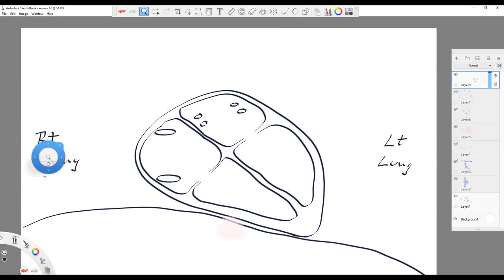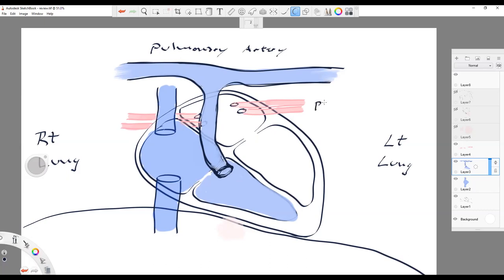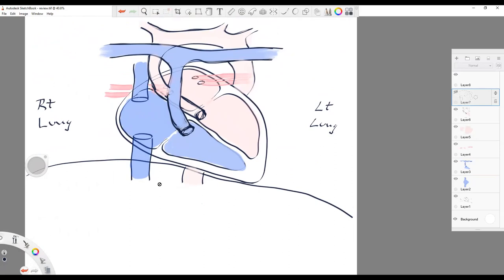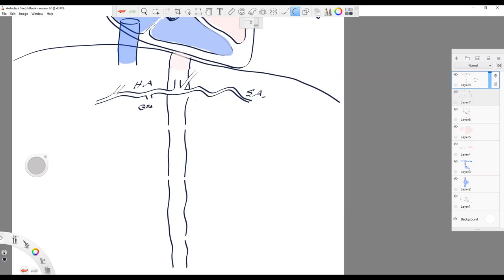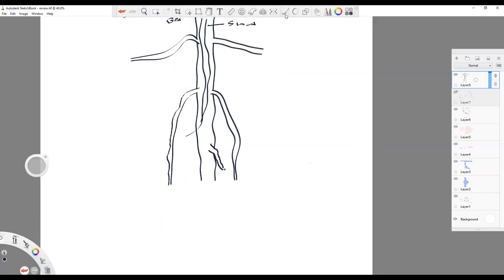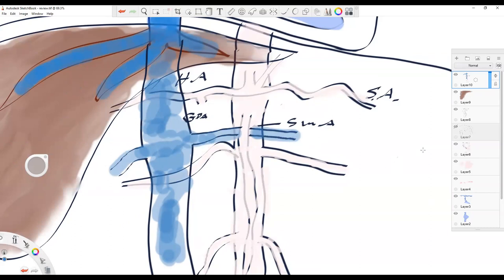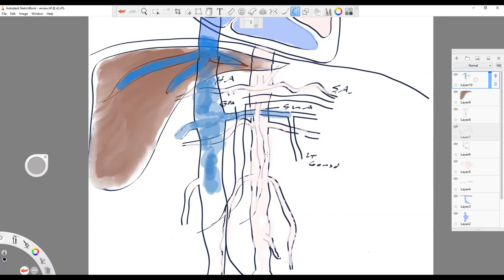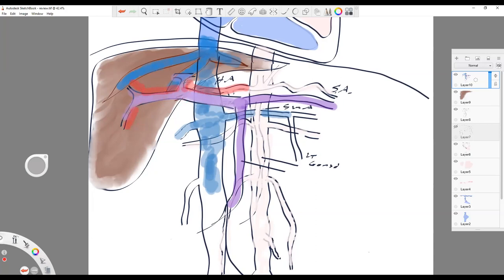Review Vasc 1